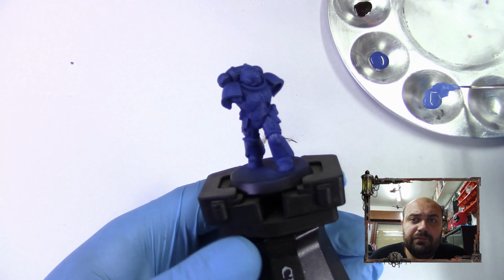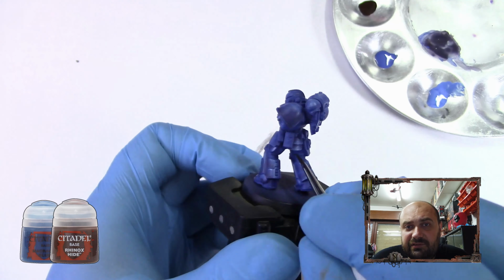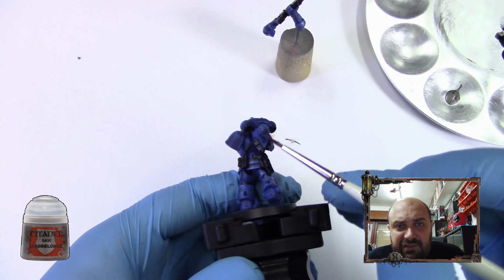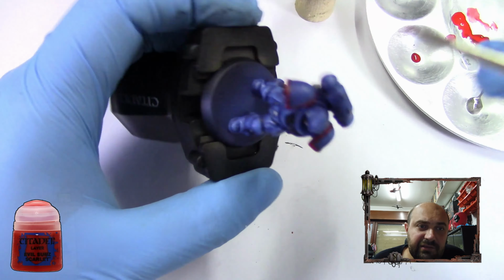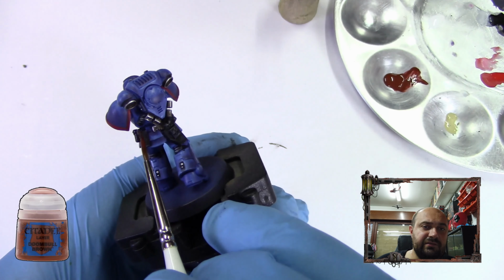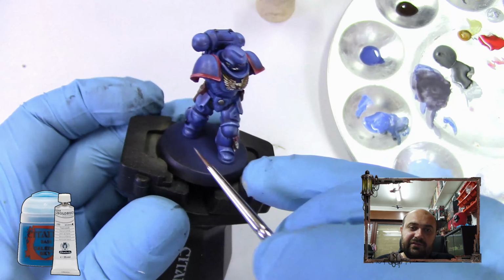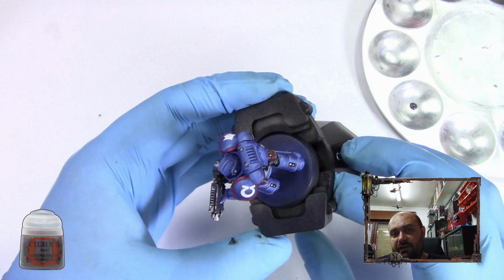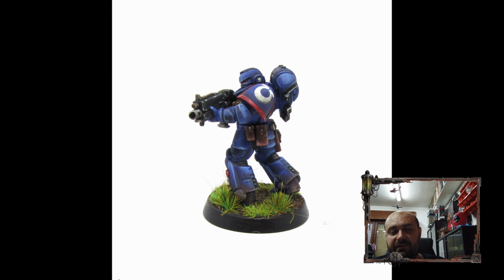How to Paint Ultramarine Intercessor for Warhammer 40k